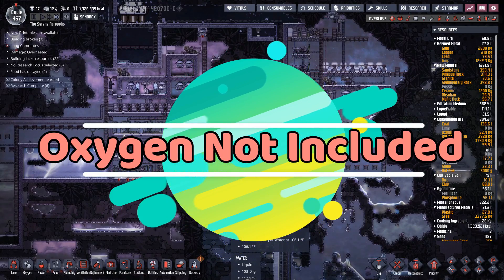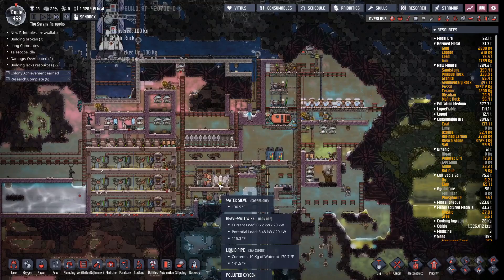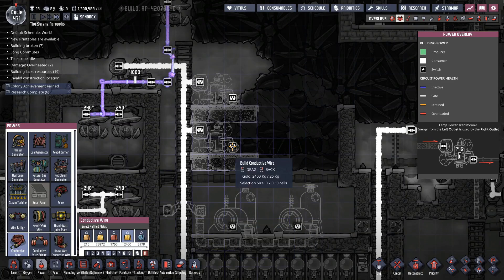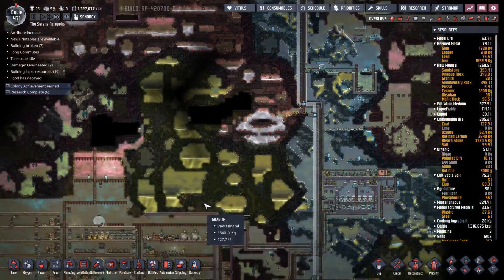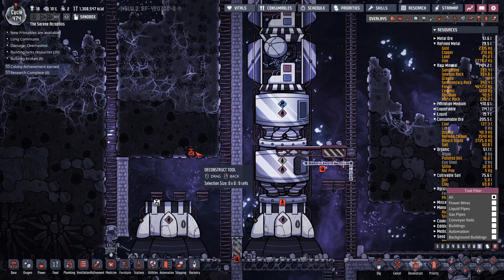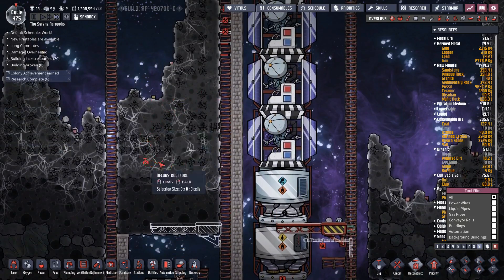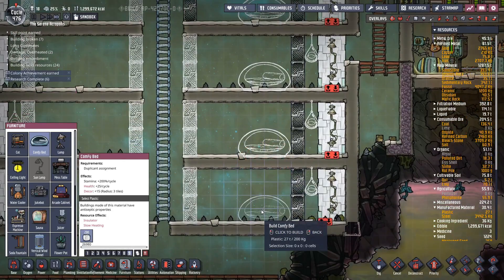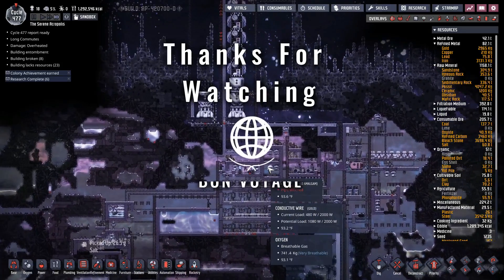Oxygen Not Included - Oxylite Refinery Set Up - Part 30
Hey Everyone!

I hope you are all doing fantastic! Welcome to this new series here for Oxygen Not Included. I'm going to be going through and recapping what I've accomplished on my streams from twitch. I've really enjoyed streaming lately rather than trying to do episodes. Theres just so much more I can accomplish in a stream. Let me know of any questions or concerns you have! Thanks everyone for your support!

Mods Used in this series:
Drag Area Tool
Buildable Natural Tile
Bigger Camera Zoom Out
Bleachstone Refinery
Sweep By Type
Wounded Go to Medbed
BluePrints
Butcher and Fishers Stations
Half Door